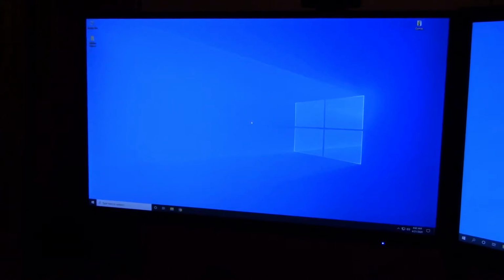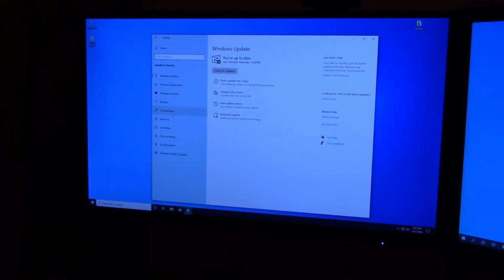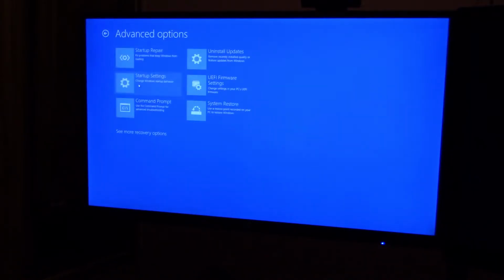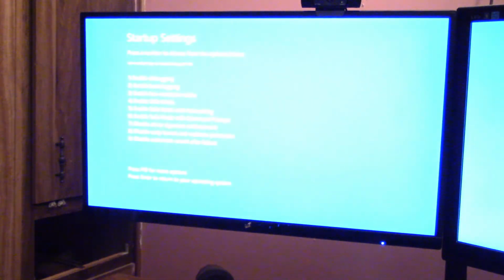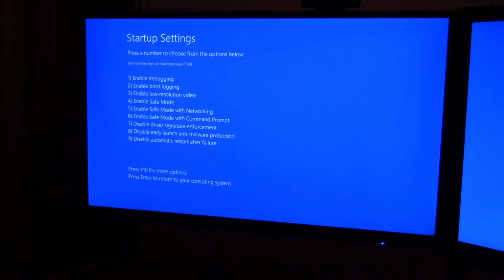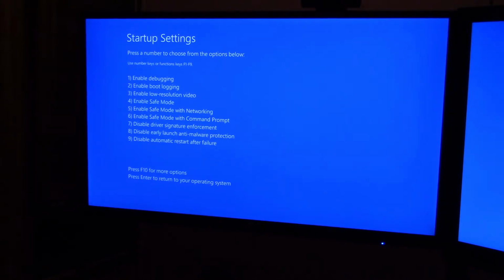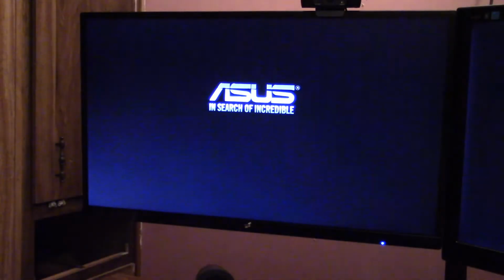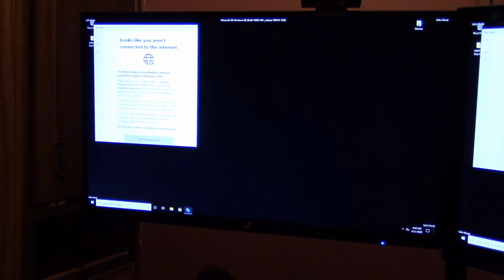How to get into safe mode from windows 10 desktop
How to get into safe Mode from windows 10 desktop, In this video I’ll be showing you How to get into safe Mode from windows 10 desktop